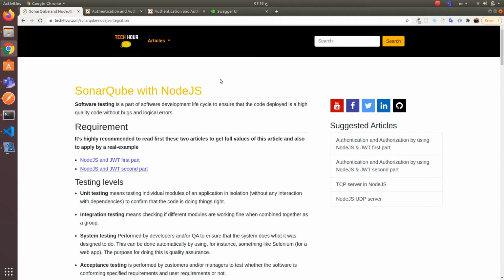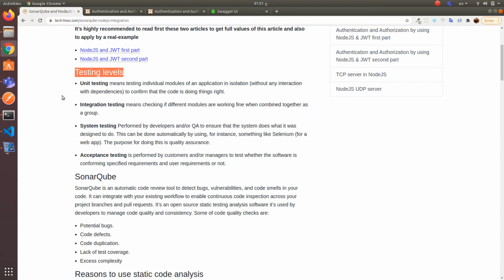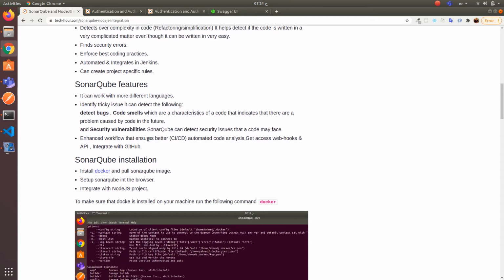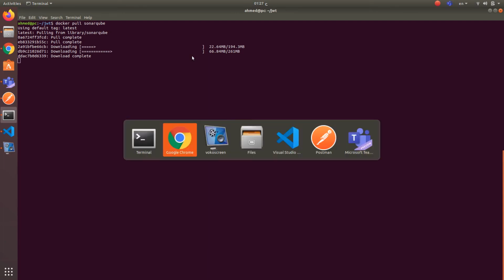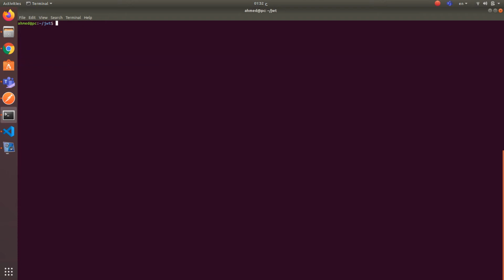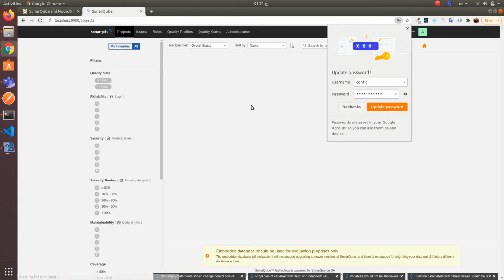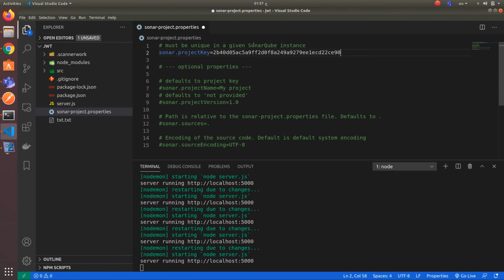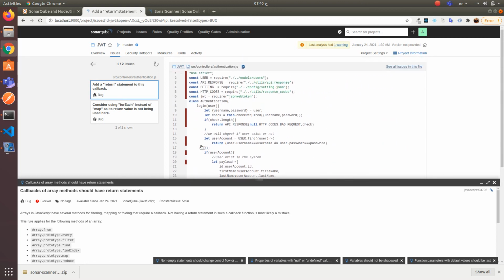JWT&Nodejs&SonarQube integration 04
In this video we will learn how to test our code to find bugs,security issues and code smells. we can integrate sonarqube with nodejs which allow us to increase code quality and it's performance.